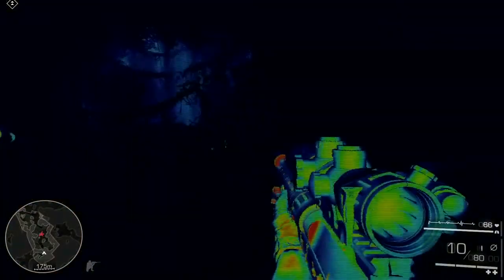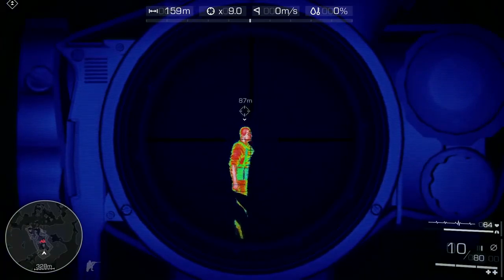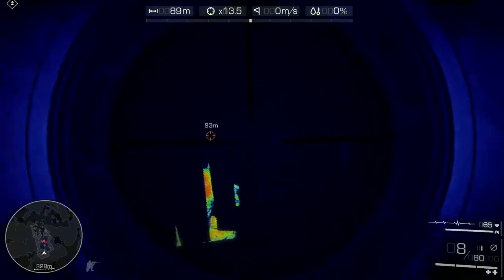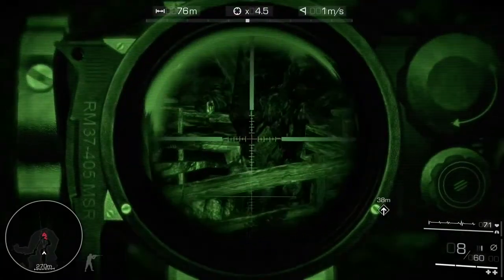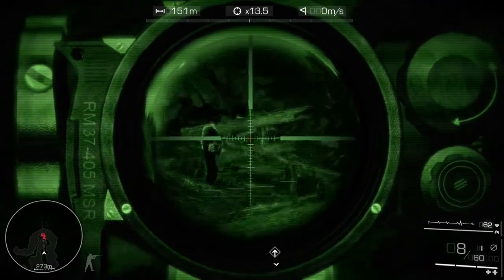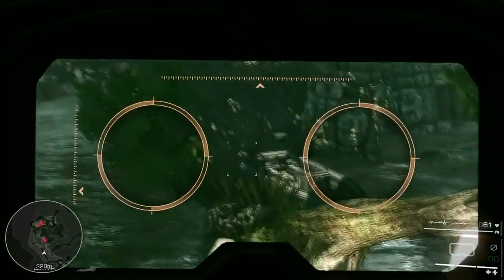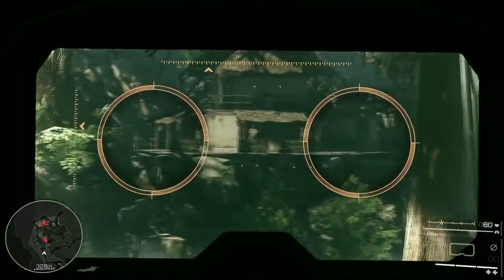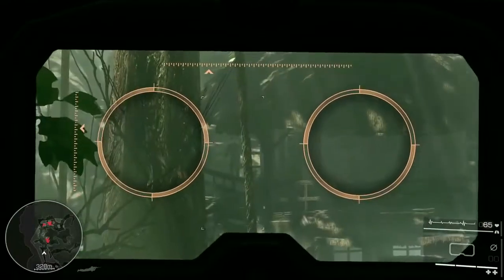Оптика в Sniper: Ghost Warrior 2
City Interactive выпустила новый трейлер к игре Sniper: Ghost Warrior 2, под названием "Оптика". Это видео рассказывает все пользователям о грандиозных возможностях современных оптических технологиях в игре Sniper: Ghost Warrior 2.
Sniper: Ghost Warrior 2 появится на Xbox 360, PlayStation 3 и PC 12 марта.